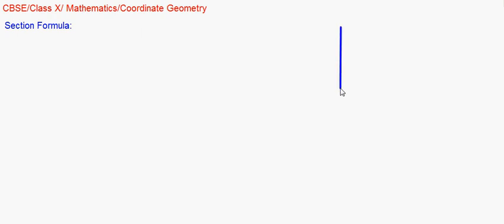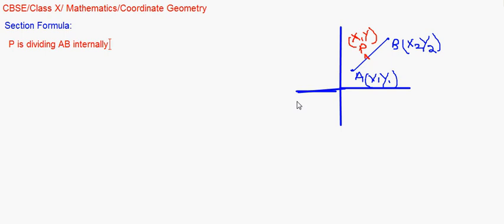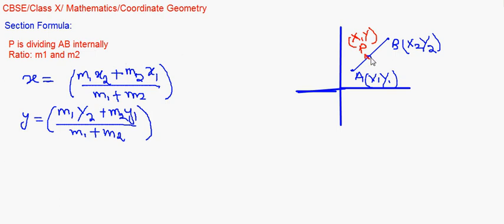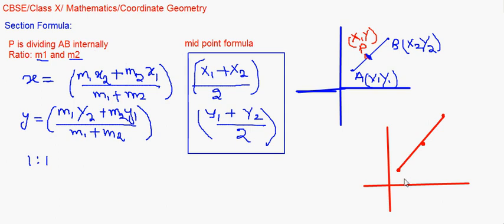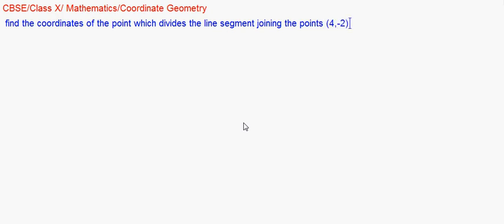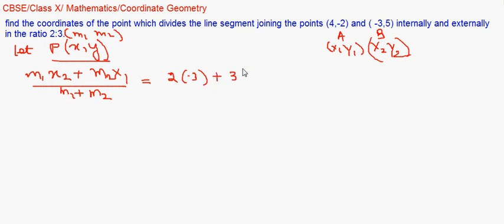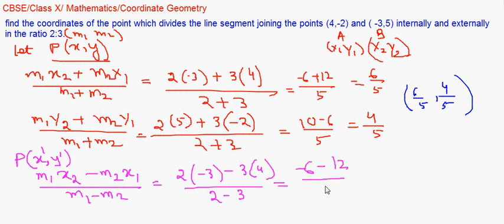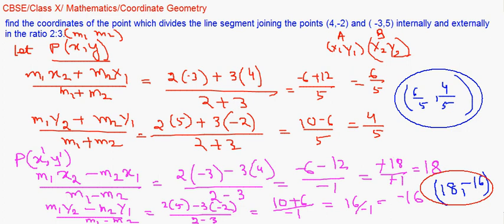eTuitions CBSE X Maths Coordinate Geometry 3